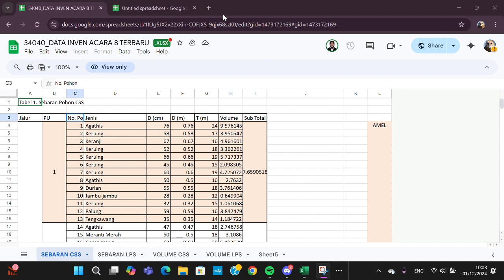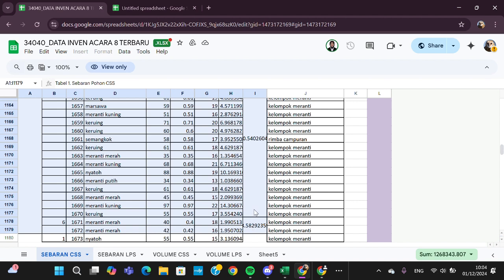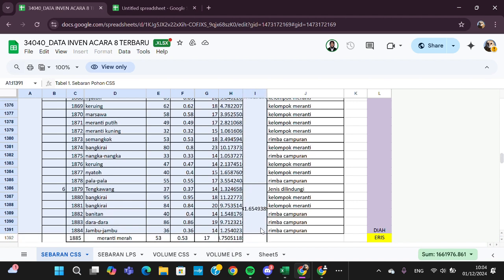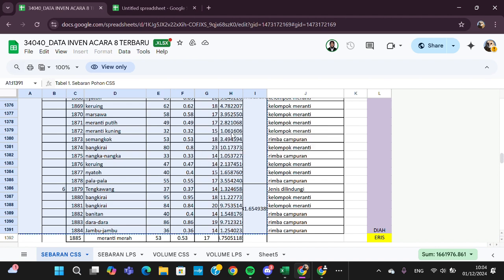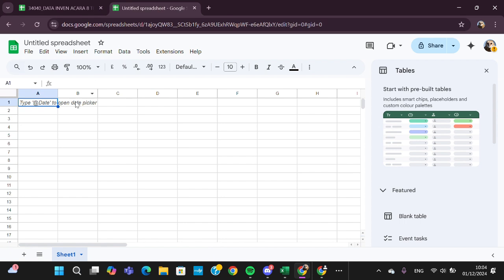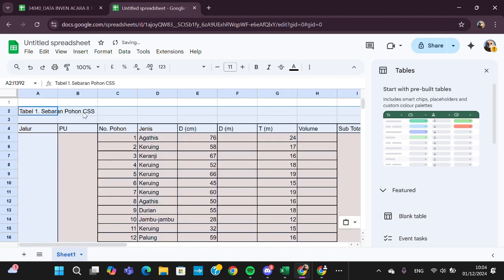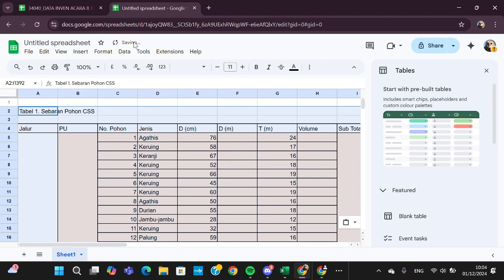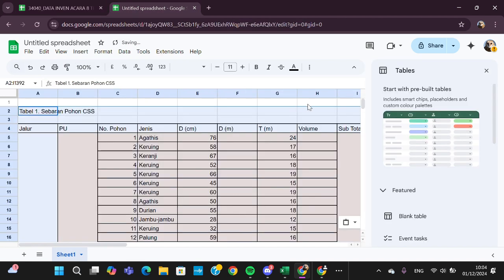⭐ MASTERY: How To Copy Data From View Only Google Sheet (full guide) | 2024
Stuck trying to copy data from a view-only Google Sheet? Don't worry, I've got you covered! In this 2024 full guide, I'll walk you through the exact steps on how to copy data from a Google Sheet that’s set to "view-only" mode—no need to request access or break a sweat. Whether it's for school, work, or personal projects, you'll learn the easiest tricks to bypass restrictions and grab the info you need!

🔹 What You'll Learn:
1. How to easily copy data from a view-only Google Sheet
2. Tips and tricks for accessing and using view-only documents
3. Step-by-step process for getting your data without breaking any rules

By the end of this video, you’ll have mastered the art of copying data from any view-only Google Sheet.